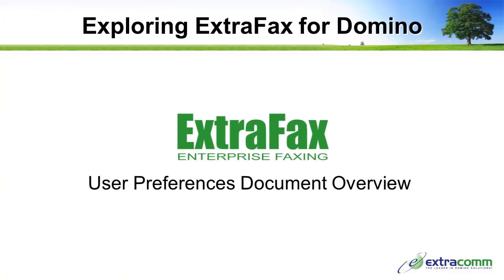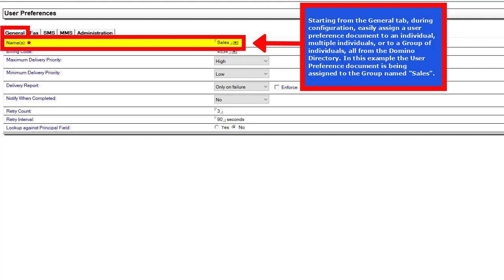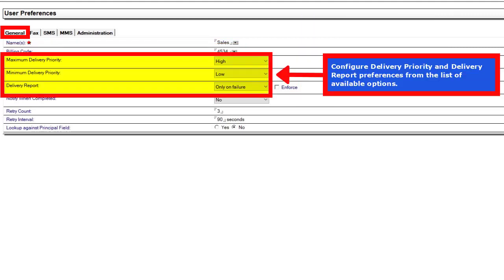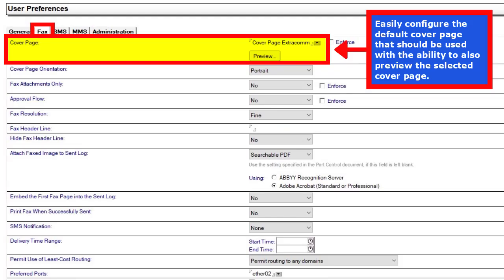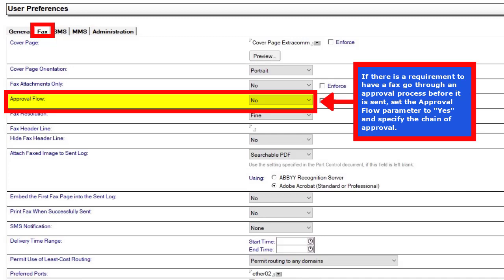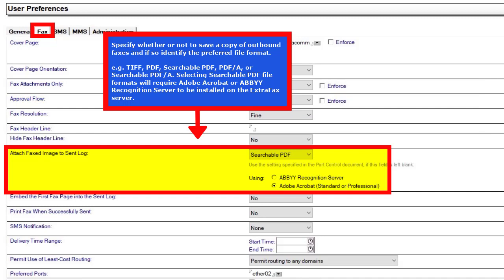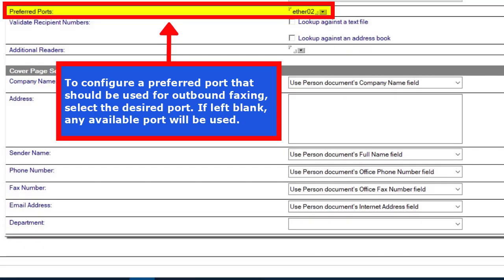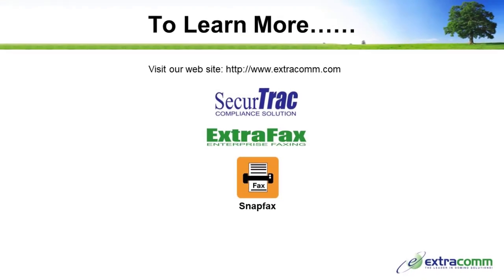ExtraFax for Domino - User Preferences Document Overview.